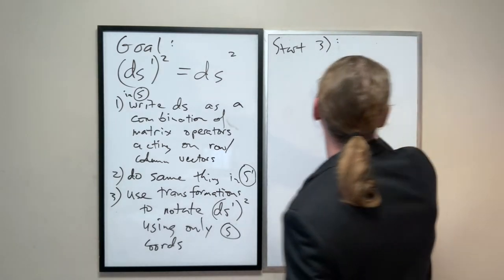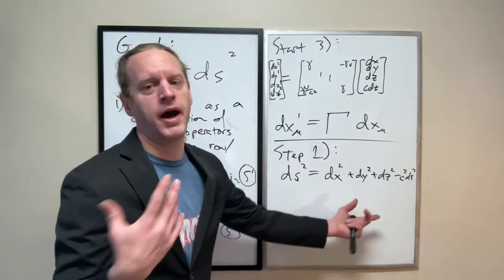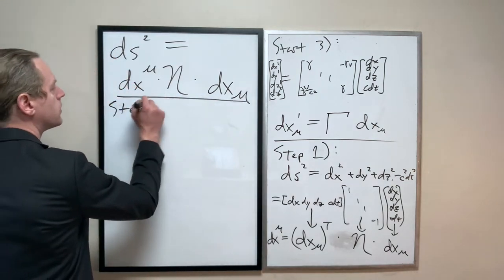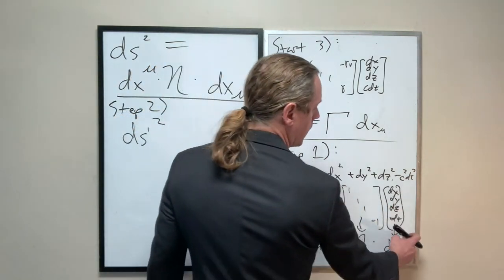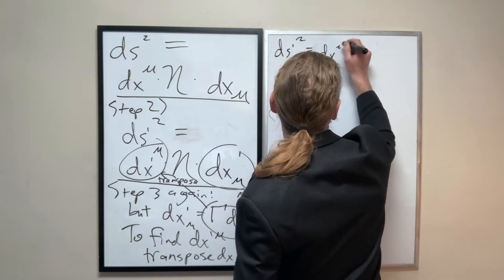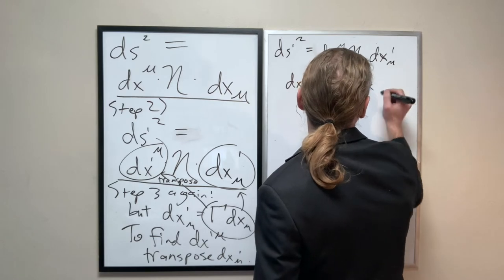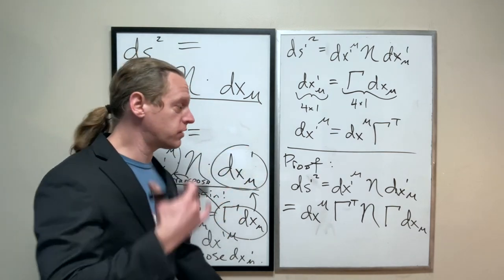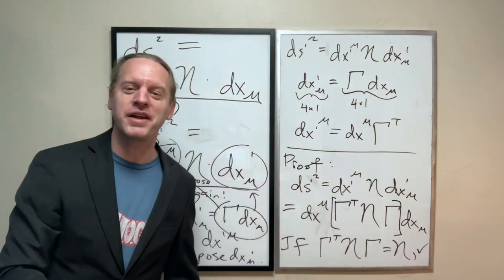SR_Lec6b: Spacetime Invariance pt 2- Setting Up the Proof